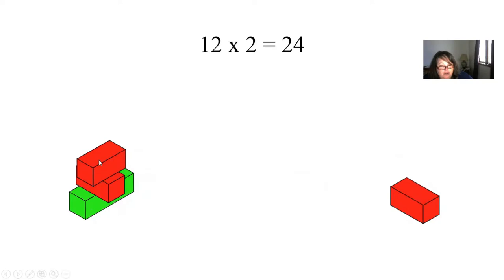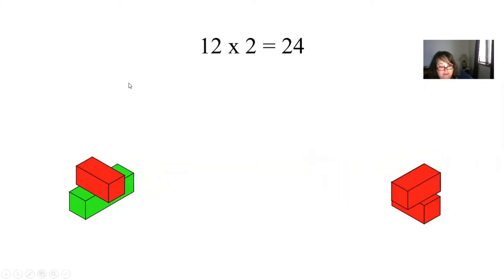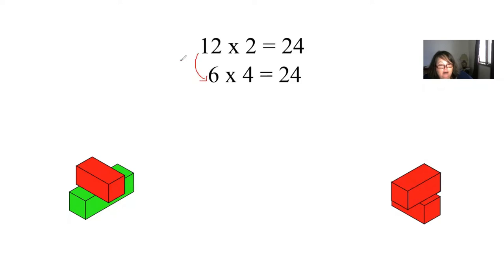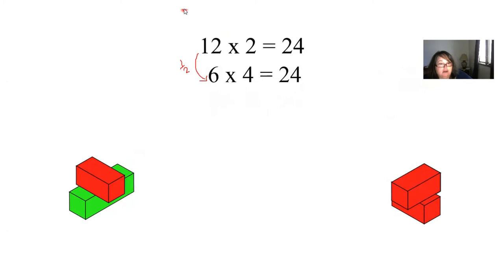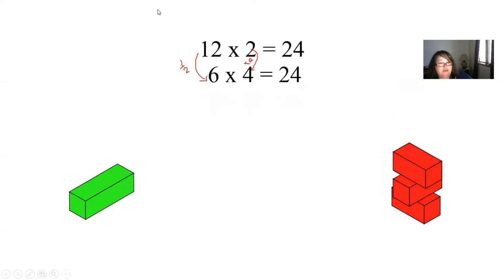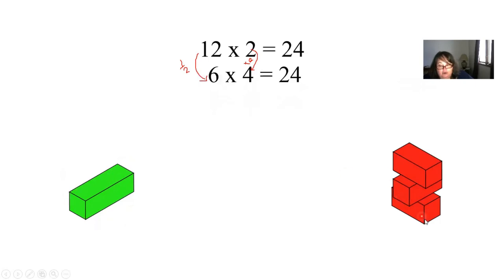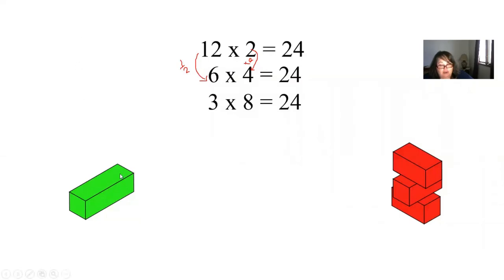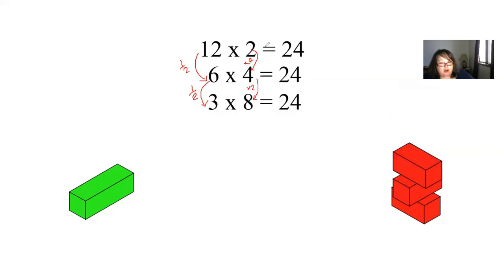Factoring Numbers Halving Doubling with Cuisenaire Rods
This video is part of a blog post on noticing patterns when halving and doubling with Cuisenaire Rods which you can find

Halving and doubling allows students to find factors and multiples of numbers easily in addition to seeing the connection to fractions and division.